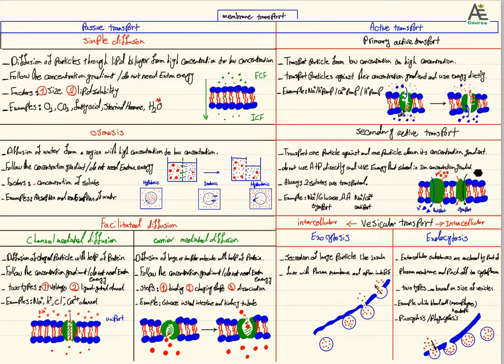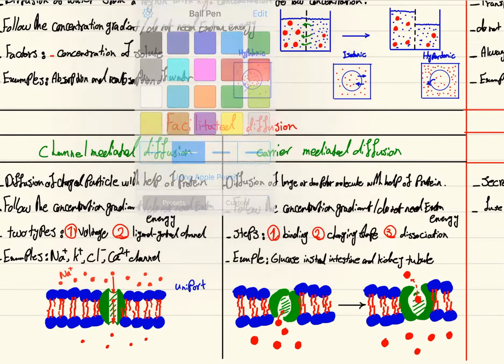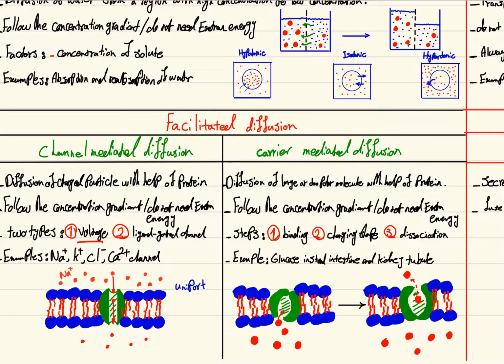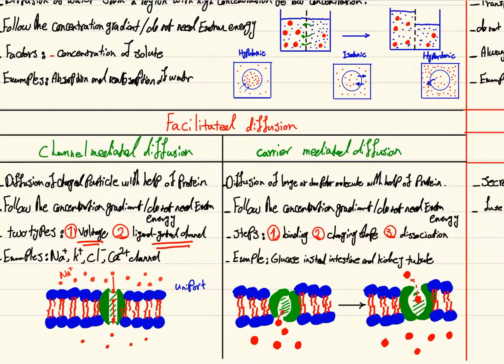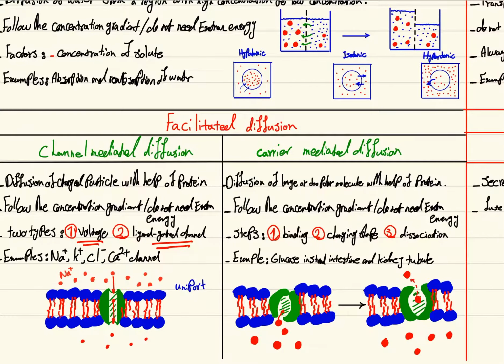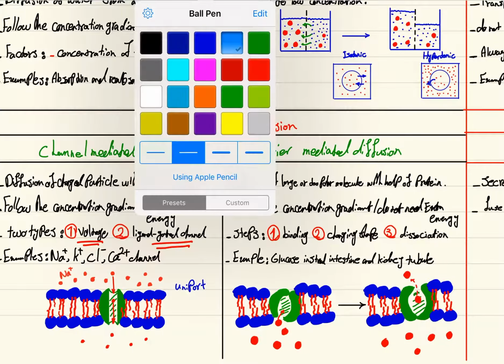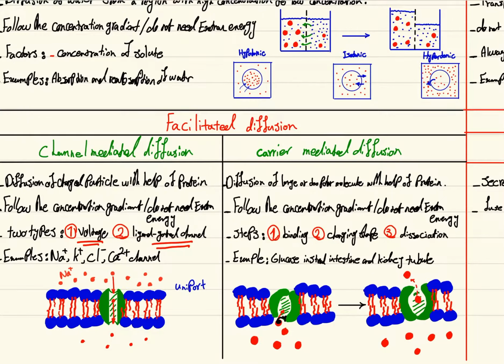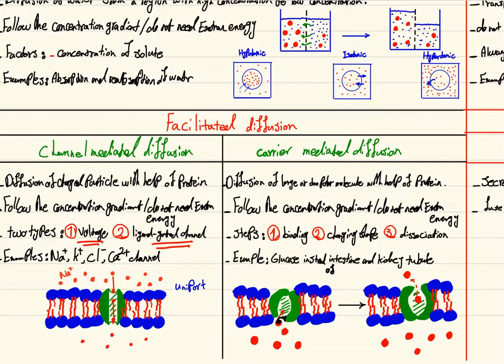Movement through cell membrane part 3 (Facilitated diffusion)